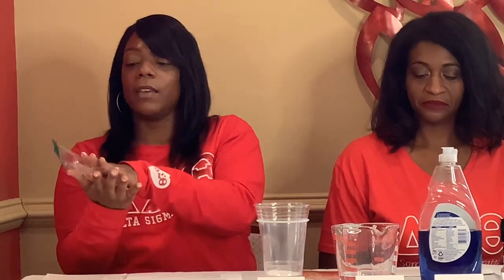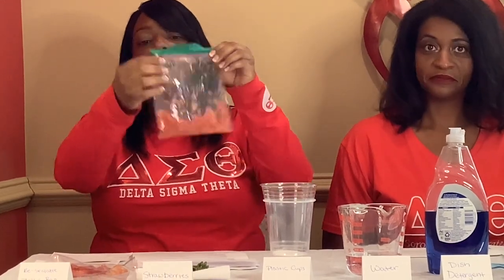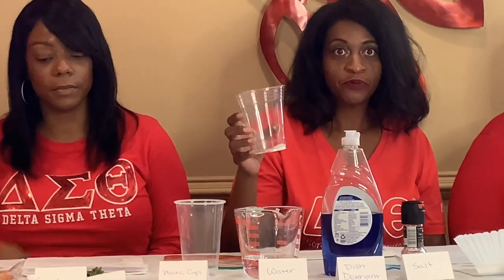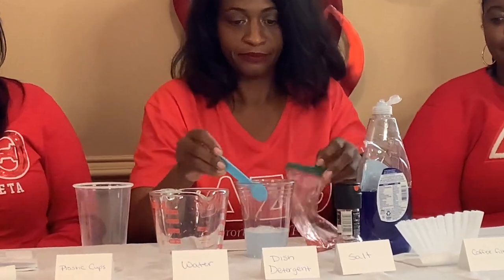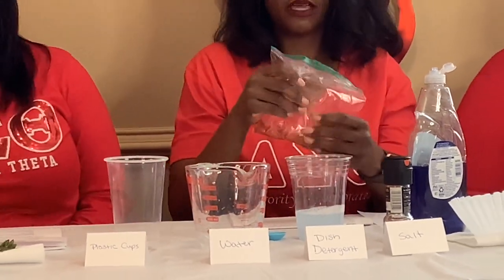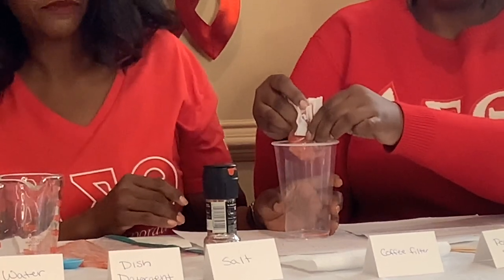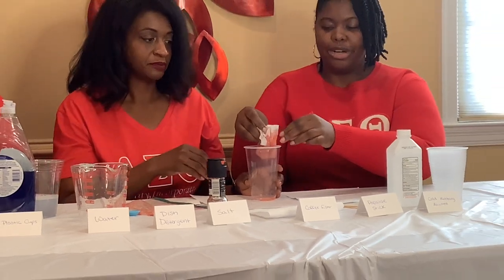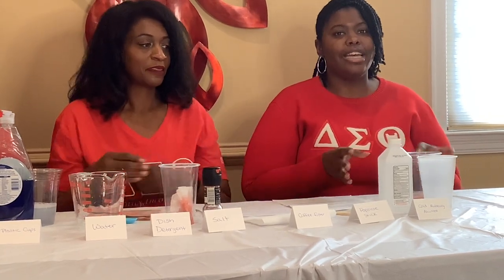STEM At Home: DNA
The Prince George's County Alumnae Chapter of Delta Sigma Theta Sorority, Inc. presents the STEM At Home series. These videos are designed to teach school-age students about science-related topics. In this video, you'll learn about DNA.